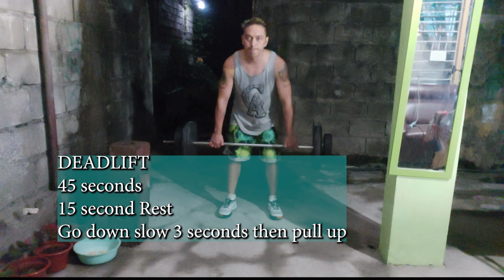16 Minute HIIT home training ( Back )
Here is my simple HIIT training that i do at home with the minimal weights i have.
Below is the 6 Minute HIIT  without weights that i do before the actual 10 minute HIIT with weights.